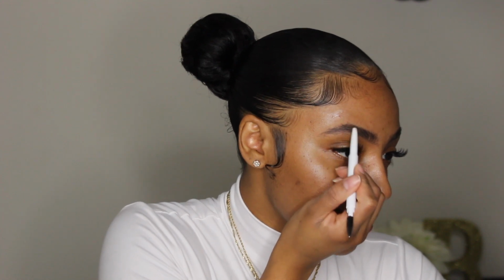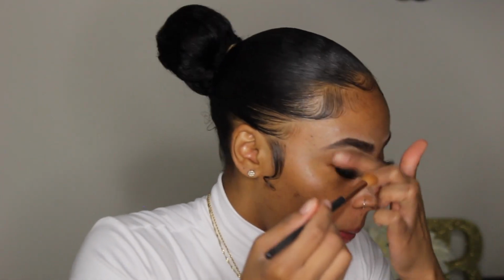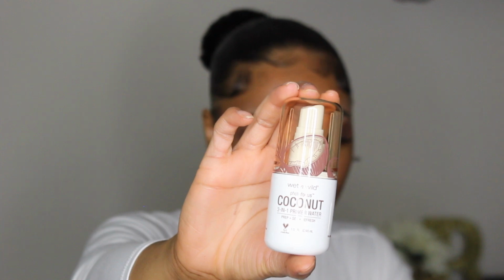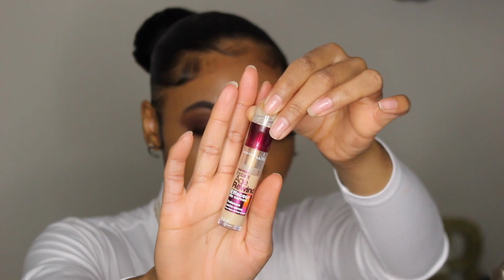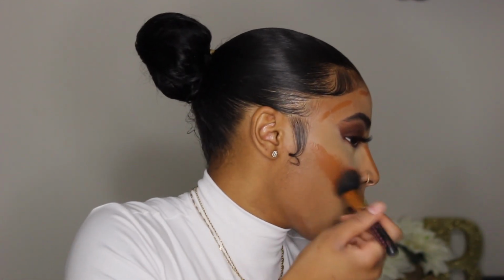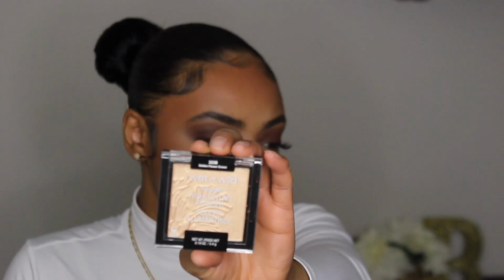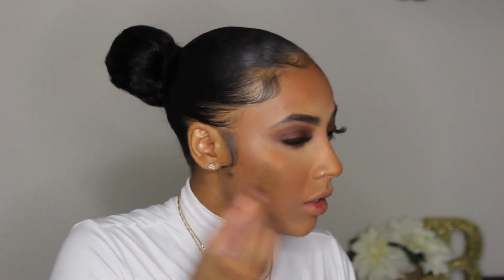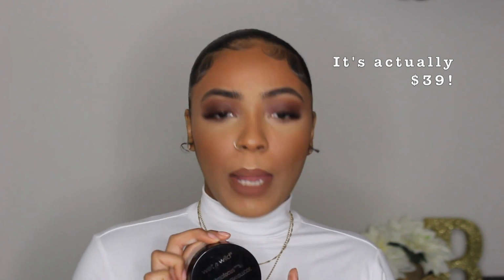Drugstore Makeup Tutorial | Affordable Full Glam